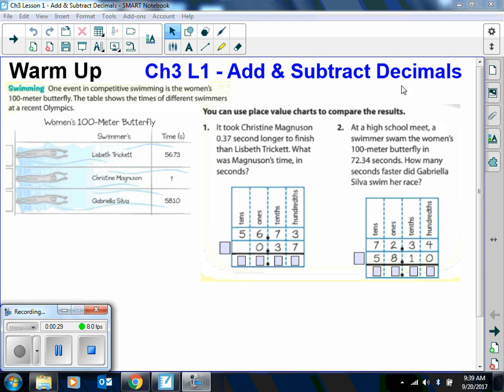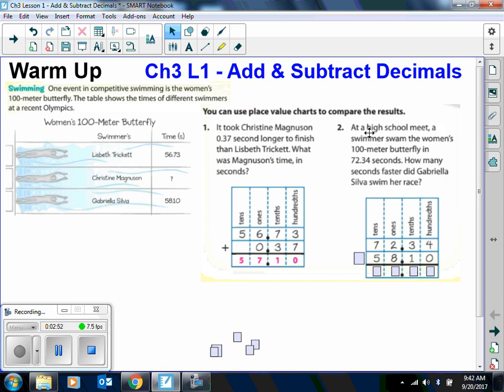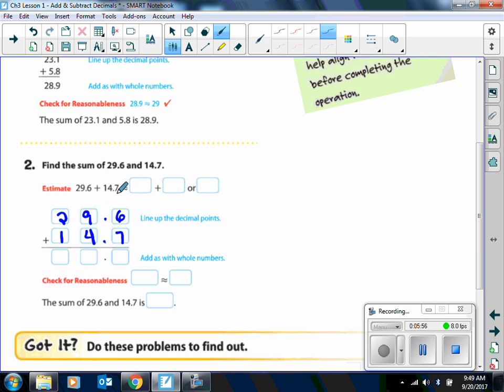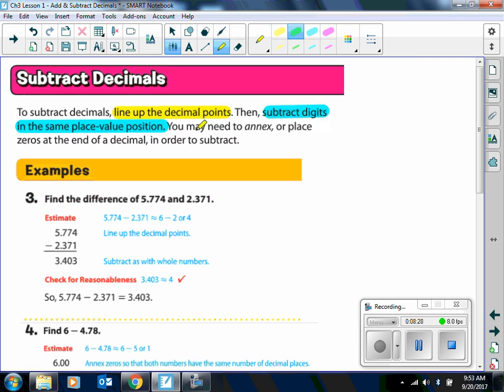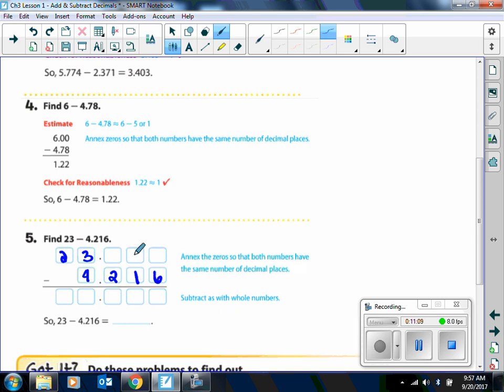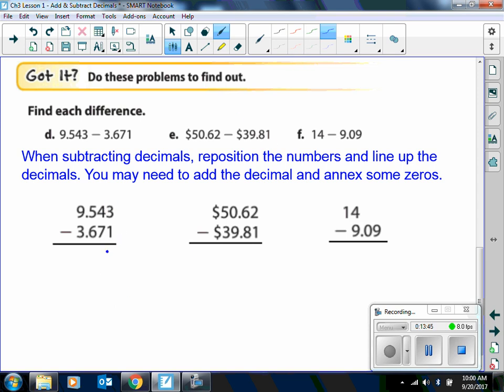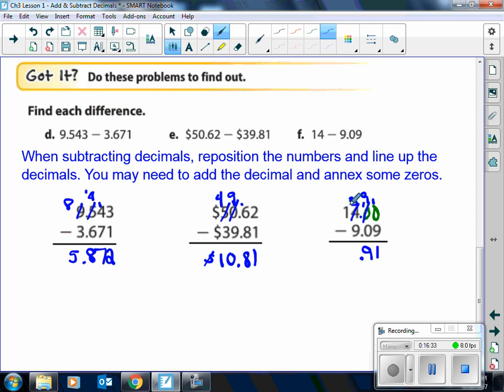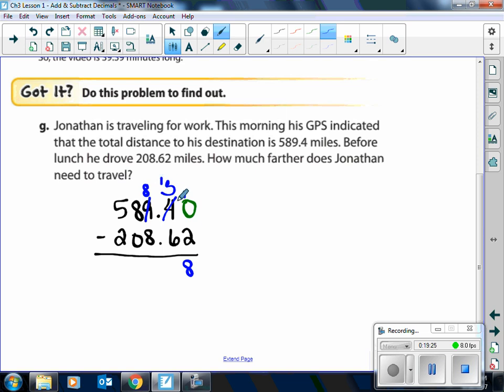Ch3 Lesson 1 Add & Subtract Decimals Video Lecture